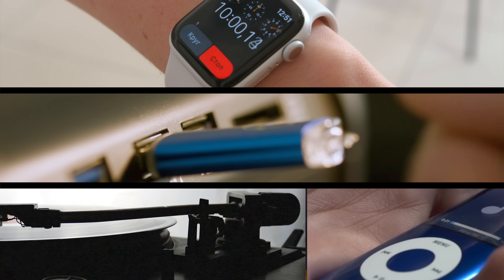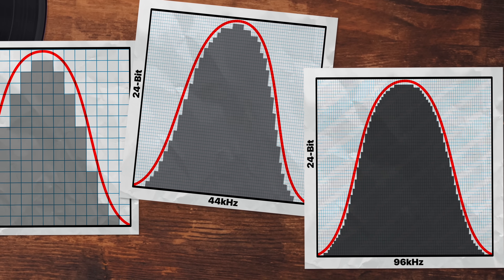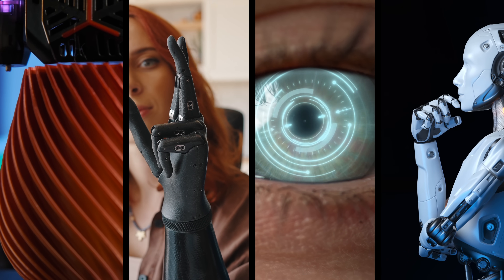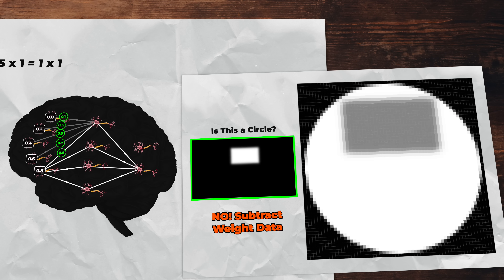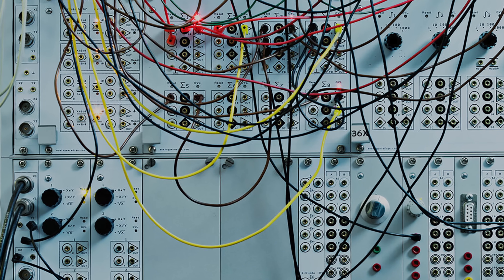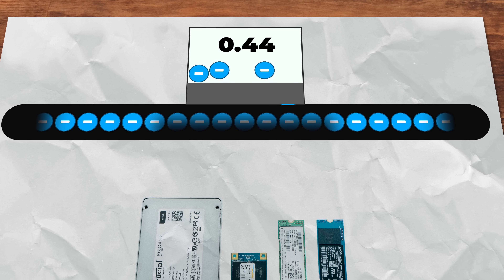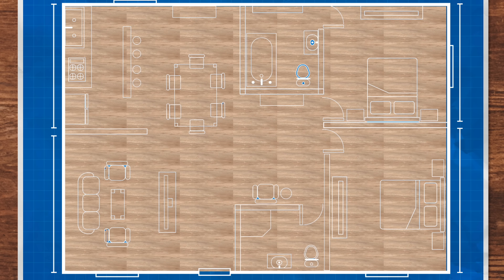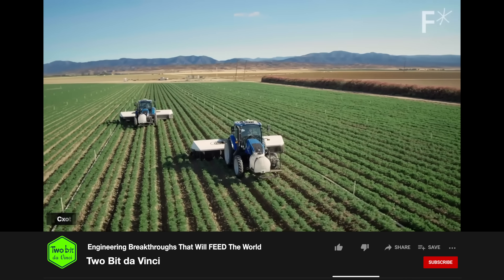Analog Computing is GENIUS - Here's Why!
Analog Computers: Check out the GENIUS Roborock S8 Pro Ultra Robot Vacuum Today!

Our lives have increasingly gone digital, and for good reason. But there's a recent push for analog computers, something that sounded insane to me on the surface. Digital computers are so powerful and multi-purpose, but as I did the research for this video, I had that light bulb moment, and this is HUGE. So what on earth are we going to use analog computers for? Let's figure this out together!

Chapters
0:00 - Introduction
0:50 - Digital vs Analog
3:40 - Neural Networks
7:00 - Current methods
8:50 - Mythic AI
11:45 - Cons